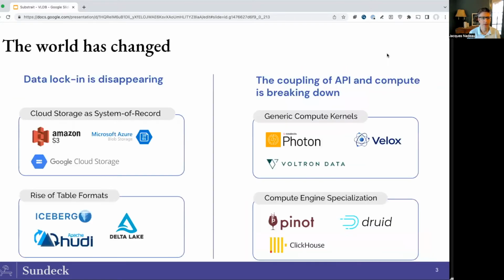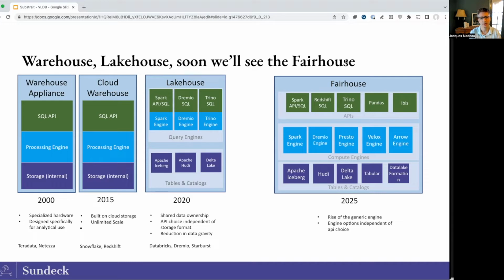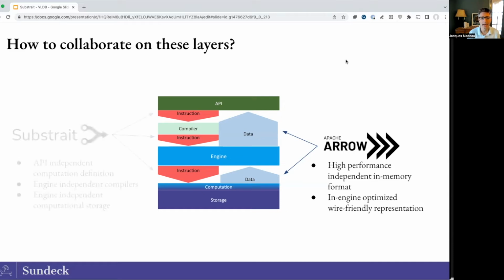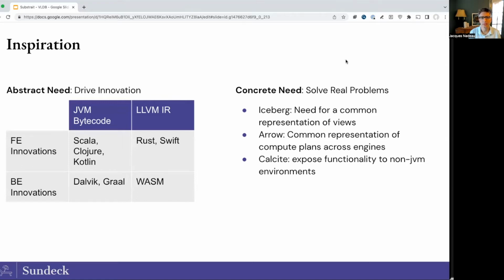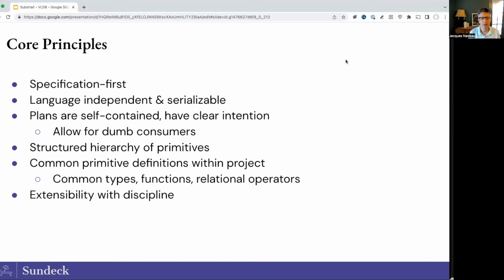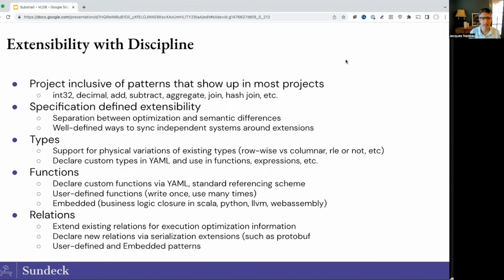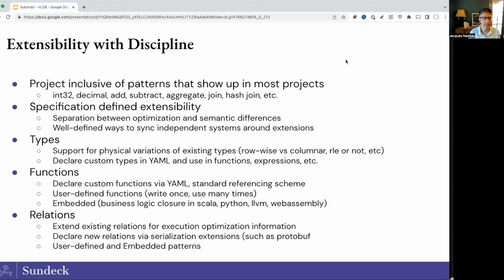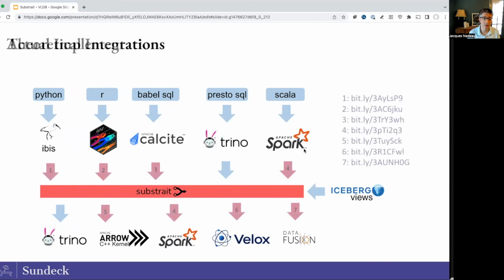Substrait: Rethinking DBMS Composability (VLDB 2022, CDMS workshop)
Discussion of Substrait in the context of decomposition of databases. Part of the composable data management systems workshop (CDMS) at VLDB 2022 in Sydney, Australia.